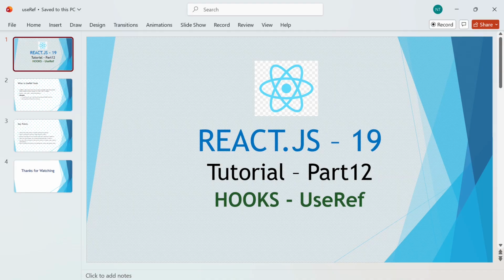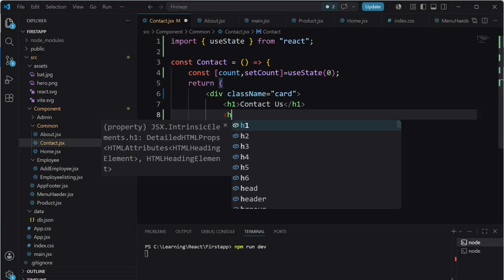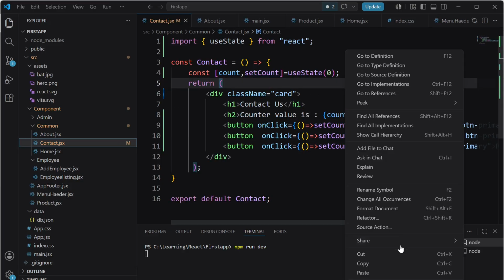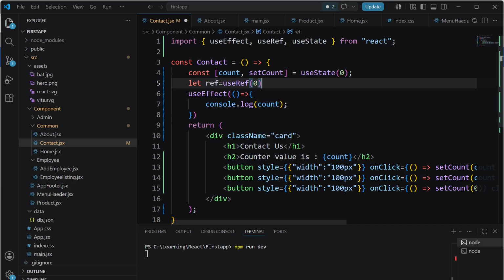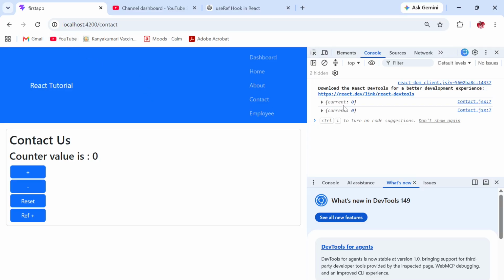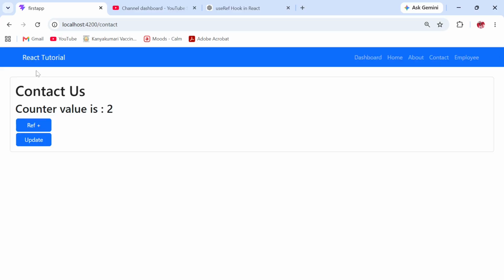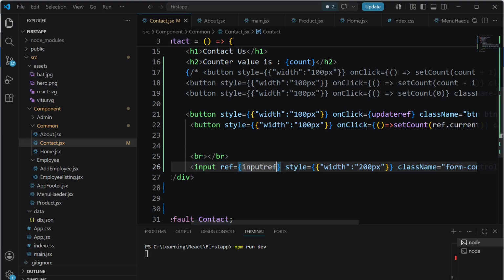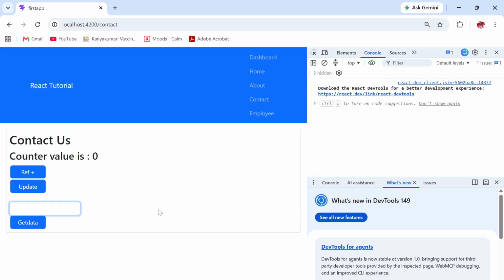React useRef Tutorial for Beginners | DOM Access + Counter Example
This video covers useRef hook in react and covers below use cases

         1, A common use case is directly interacting with DOM elements.
         2, Storing Values Without Re-rendering